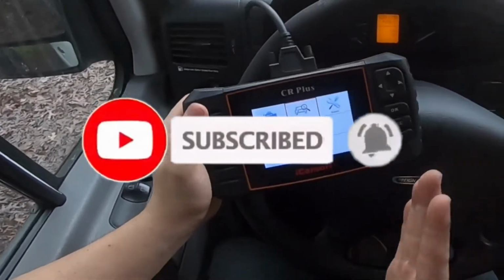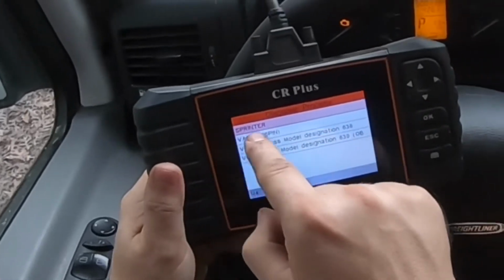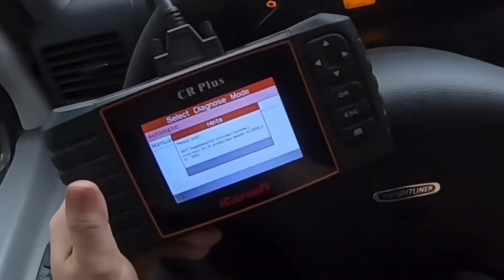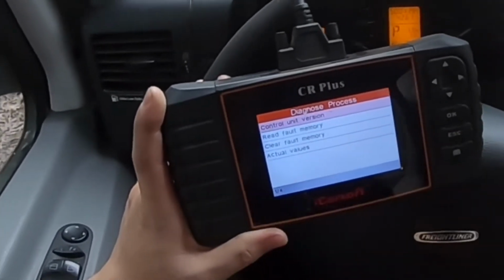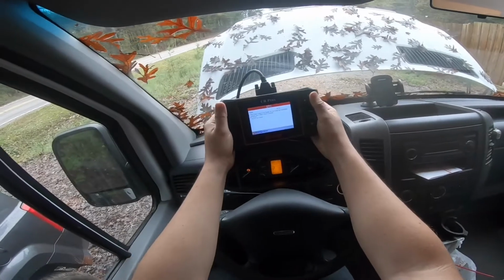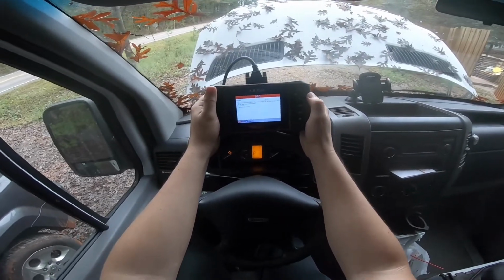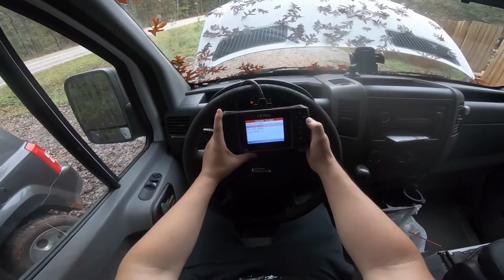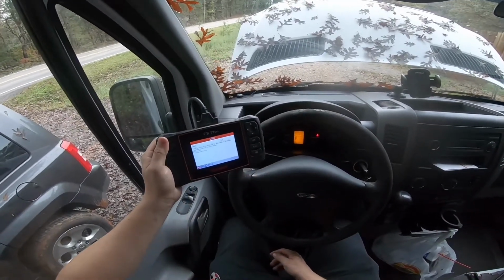How to Use Icarsoft MB2 and CR Plus to scan your Mercedes Sprinter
ZIMALETA Motors EBay Sprinter Parts Store eBay.com/str/zimaletamotors

$22.99 New 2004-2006 thermostat Housing

Transmission Service Conductor Plate, seal, 13 pin connector and a filter, just $82 bucks

Transmission fluid I use Valvoline MAX Life $4.44 per quart get 9 quarts use 8.5 quarts

ATP B-217 Automatic Transmission Filter Kit

Mercedes Transmission 13-Pin Connector Adapter Plug + O-rings Genuine 722.6xx

Engine Oil I use Shell Rotella T6 Full Synthetic 5W-40 Diesel Engine Oil $61.68 for a case of 3 Gallons that’s $5.13 per quart

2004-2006 Sprinter Oil Filter $7

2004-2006 Sprinter Fuel Filter $20

Diesel Injector Flow Diagnostic Cylinder Common Rail Adaptor Test Tool Kit

TIME-SERT M6x1.0 Thread Repair kit #1610

Imazing Portable Car Jump Starter - 2500A Peak 20000mAH

EWK 1 1/4-3 1/2 Inch Brake Engine Small Cylinder Honing Tool Wheel Boring Hone Deglazer

Genuine Nissan OEM Matic-S Transmission Fluid 999MP-MTS00P (5 Quarts)

My Battery Jump Pack Perfect for Starting a Dead Sprinter Battery and Light Trucks up to V8 Motors 1700 Peak Amp Premium 12 Volt Jump Starter

2008 Mercedes Sprinter Headlights and Taillights won’t turn on FIXED How To Replace Body Control BCM

$70.49 Cheep Mechanic 170 Pc. Tool Set
$21.92 Extra Long SAE Hex Bit Socket Set
$30.99 Fuel injector puller
$24.61 Crank Shaft Position sensor
$212.86 Bosh Fuel Pump
$41.99 Replacement fuel Pump motor
$6.50 Intake Air Temperature Sensor
$132.43 AC Compressor
$124.00 Power Steering Pump
$158.00 DEF Diesel Emissions Fluid DEF Pump
44.99 Starter 04-06 Mercedes Sprinter
$34.99 Water Pump 04-06 Sprinter Van 2.7L
$85.22 Conductor Plate Transmission Kit
$17.98 Man Oil Filter 2 Pack 06 Sprinter
$51.99 Man Oil Filter 6 pack Sprinter
$9.99 Oil Filter Sprinter Grab Tool Try